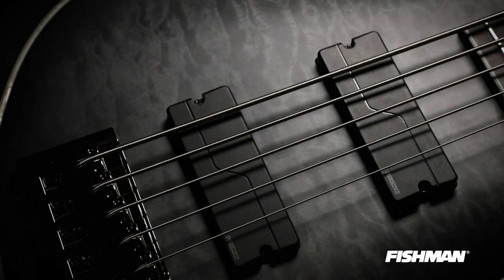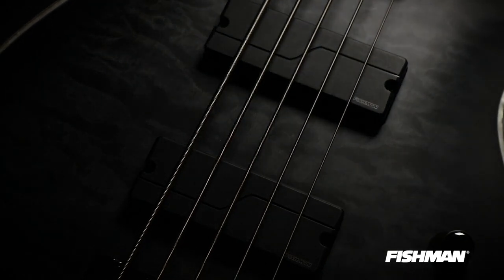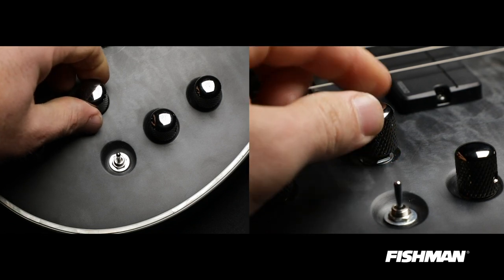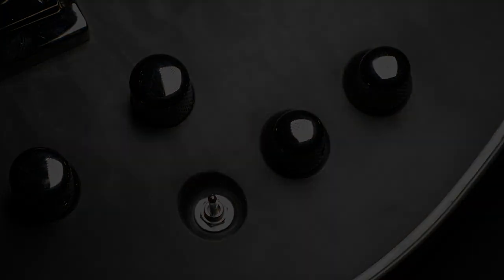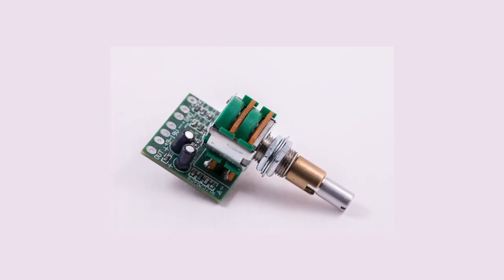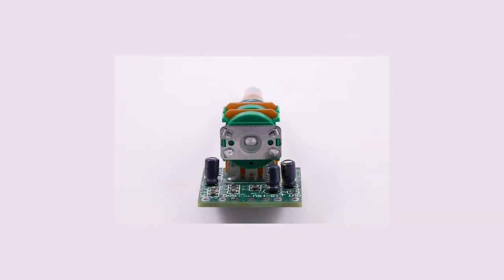Fishman Fluence Bass Soapbar Pickups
Ken Susi of Unearth sits down to talk with Fishman about Fluence Bass Soapbar Pickups, and we provide a play-through of all 18 modes. Ken describes how players will no longer be held hostage to inductance and frequency response issues, and also how Fishman Fluence Multi-Voice Electric Bass Pickups move pickup design into the future while respecting the great pickups of the past.

To learn more about Fishman Fluence bass soapbar pickups, please

Play-through links to all 18 modes:
01:30 Voice 1: (Passive*) - Neck and Bridge
01:39 Voice 1: (Passive*) - Neck
01:46 Voice 1: (Passive*) - Bridge
01:51 Voice 2: (Active) - Neck and Bridge w/ Mid Contour
01:59 Voice 2: (Active) - Neck w/ Mid Contour
02:04 Voice 2: (Active) - Bridge w/ Mid Contour
02:08 Voice 2: (Active) - Neck and Bridge
02:12 Voice 2: (Active) - Neck
02:16 Voice 2: (Active) - Bridge
02:20 Voice 1: (Passive* Single Coil Mode) - Neck and Bridge
02:29 Voice 1: (Passive* Single Coil Mode) - Neck
02:37 Voice 1: (Passive* Single Coil Mode) - Bridge
02:46 Voice 2: (Active Single Coil Mode) - Neck and Bridge w/ Mid Contour
03:02 Voice 2: (Active Single Coil Mode) - Neck w/ Mid Contour
03:17 Voice 2: (Active Single Coil Mode) - Bridge w/ Mid Contour
03:32 Voice 2: (Active Single Coil Mode) - Neck and Bridge
03:47 Voice 2: (Active Single Coil Mode) - Neck
04:03 Voice 2: (Active Single Coil Mode) - Bridge

*The word "Passive" is used as a tone descriptor only. All Fishman Fluence pickups are active in operation.